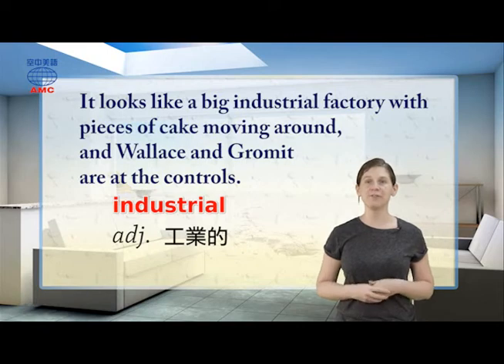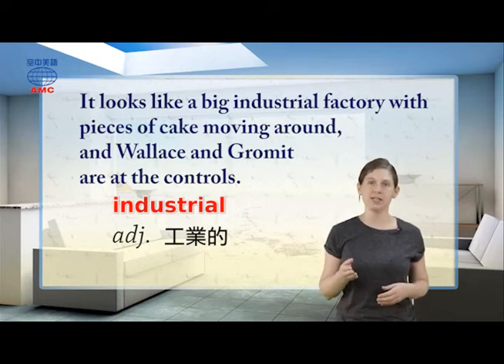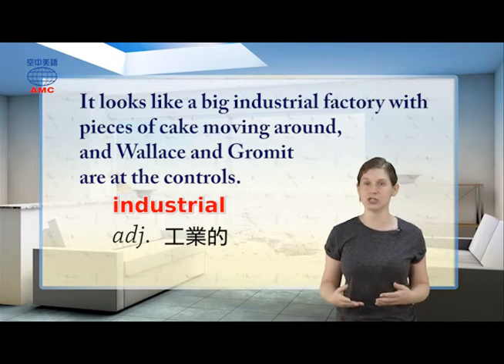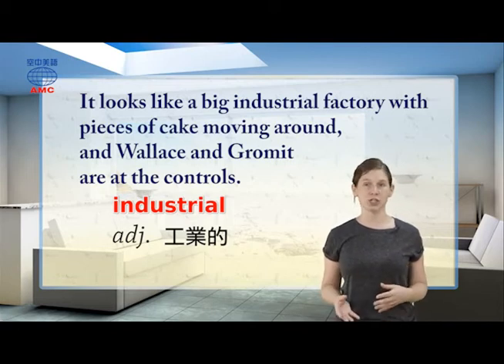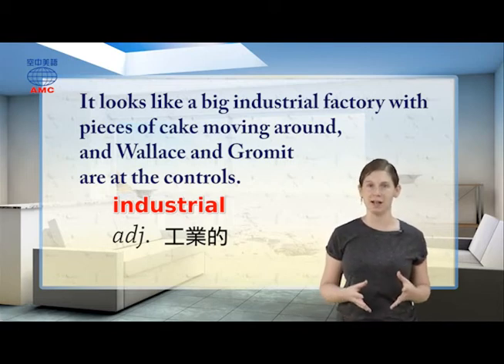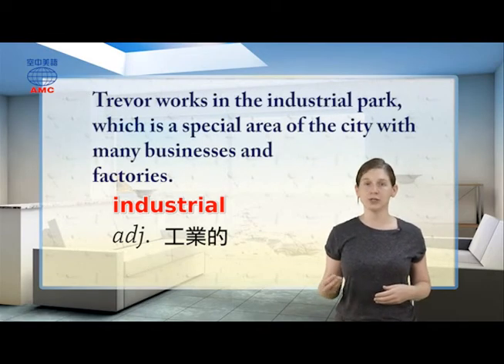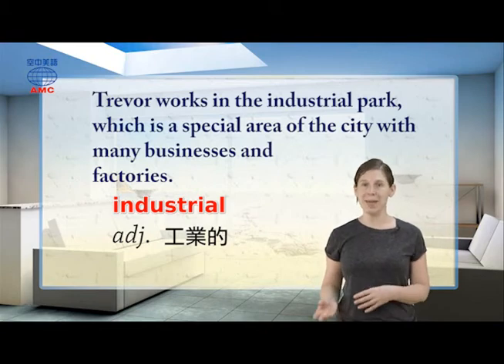2017年10月號Unit10-2【《蛋糕師玩創意》】-課文講解2